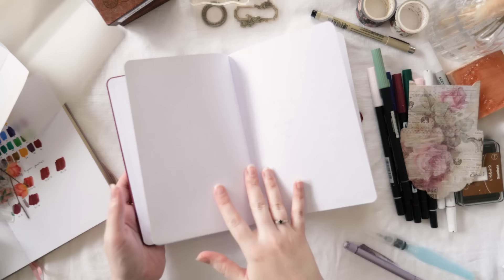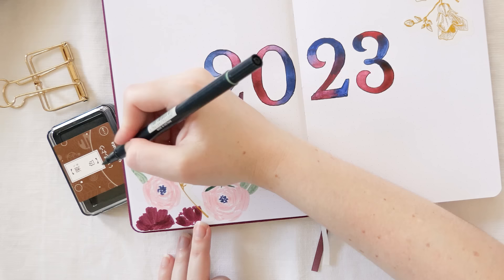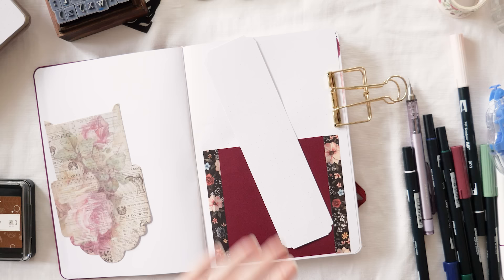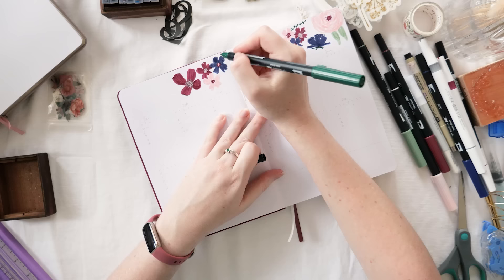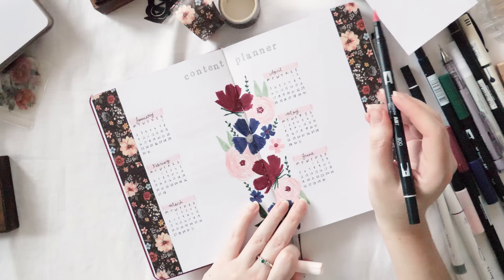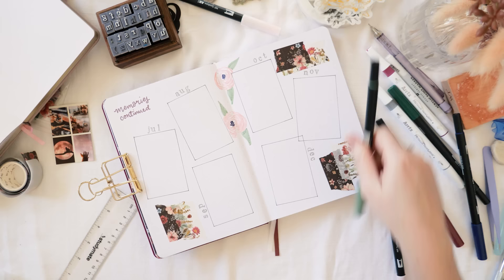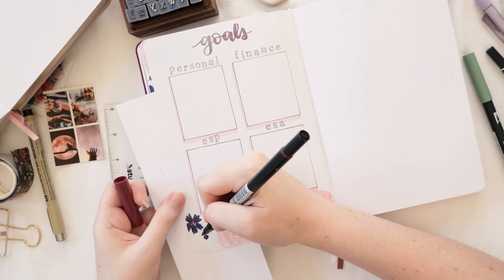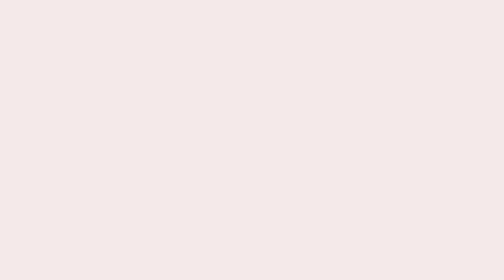Plan With Me: 2023 New Bullet Journal Set Up | Easy Floral Bujo Theme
Let's plan for 2023! Grab your brand new bullet journal and let's get organised! This theme is super easy and fairly quick. I think it would still look amazing if you removed a lot of the decoration, in case you like a more minimal look.

✨Videos Mentioned✨

✨Video Chapters✨
0:00 Intro
0:17 2023 cover spread
6:20 Grid spacing ruler/bookmark & pocket
12:04 Future log/calendar spread
15:13 Content planner
18:56 Monthly memories
21:47 Cashflow tracker spread
24:45 Goals page
26:17 Then & Now page
28:13 Pen swatch spread

Solid colour origami paper set from Daiso Australia

* = gifted

✨MORE ERIN✨

✨Learn all about bullet journaling in my Creative Fabrica classes✨

✨Music✨